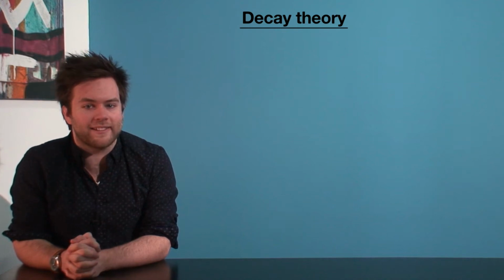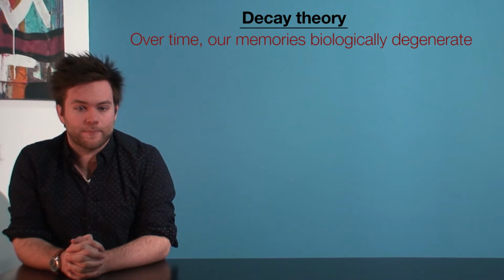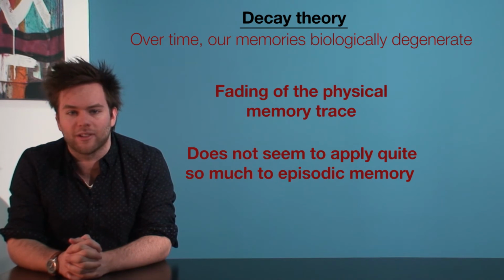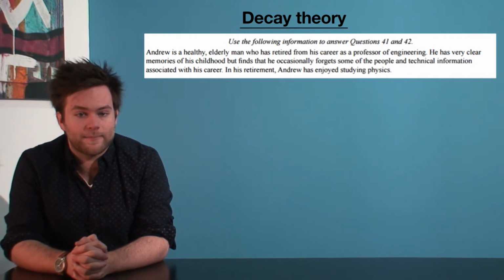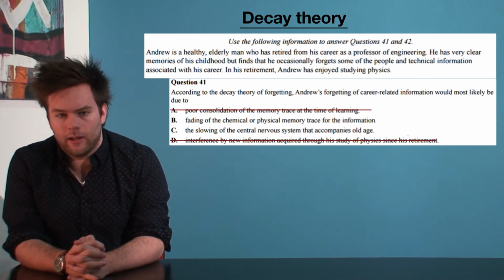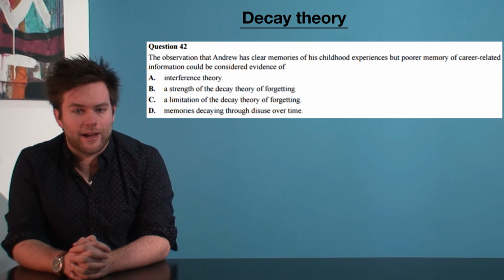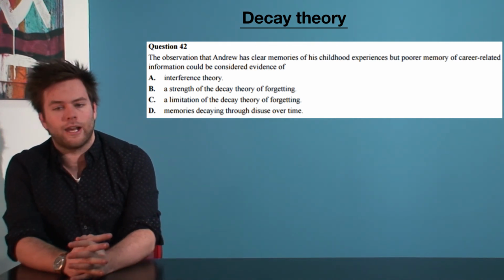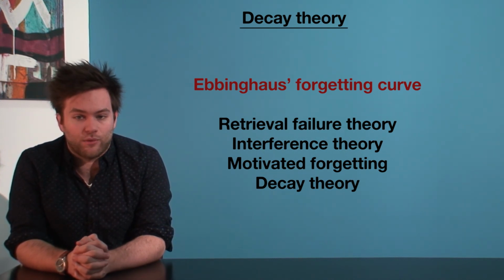VCE Psychology - Decay Theory